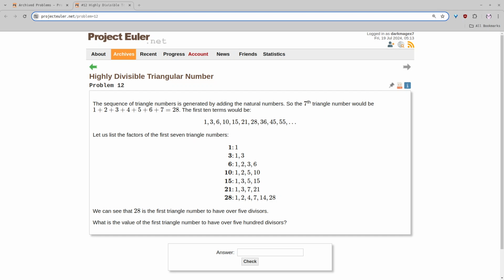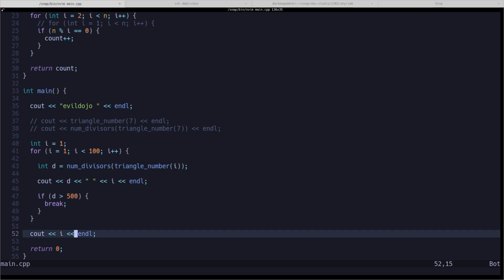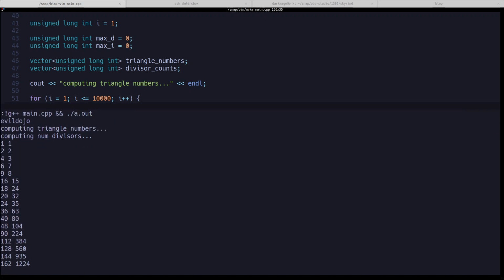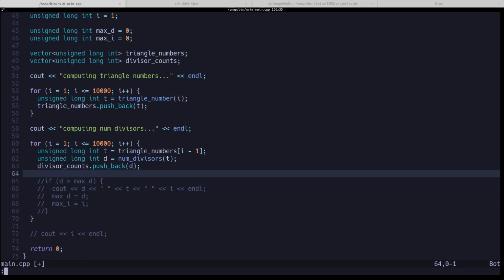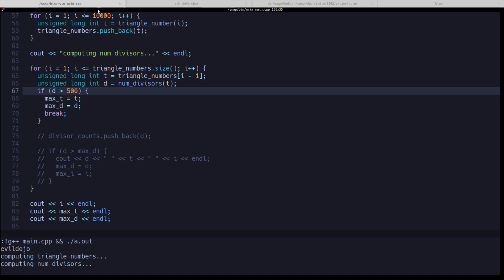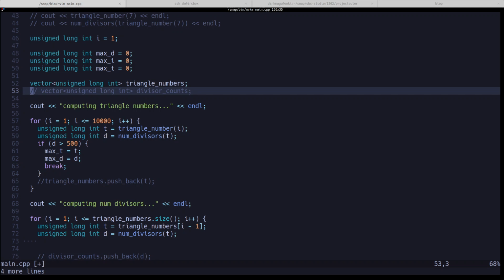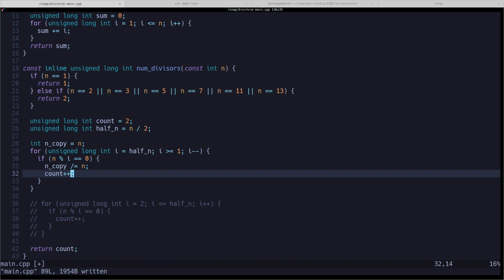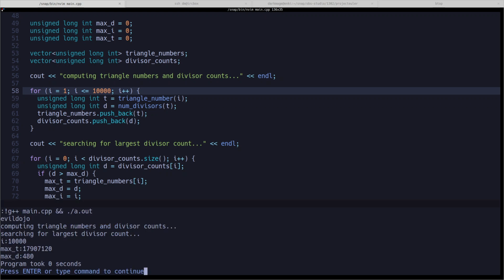Project Euler 12: Highly Divisible Triangular Number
In this video, I solve a Project Euler problem. This one is a bit of a challenge and can be tempting to brute force but I optimize my solution a bit after some head banging. I plan on solving many of these in a series, so please follow along with me at: